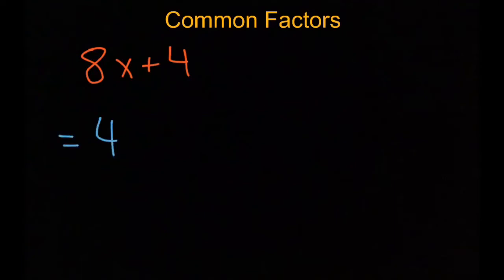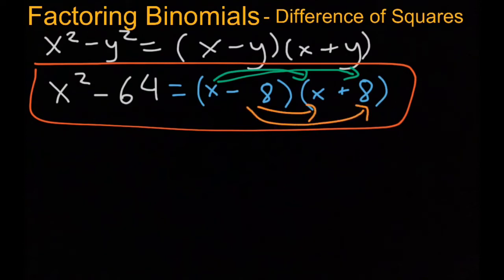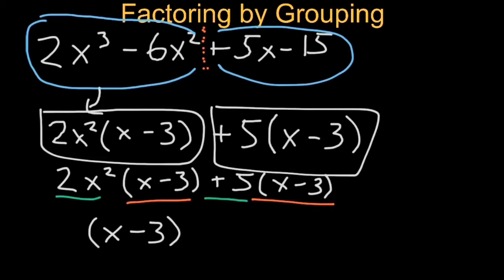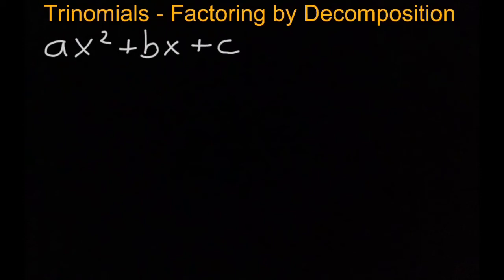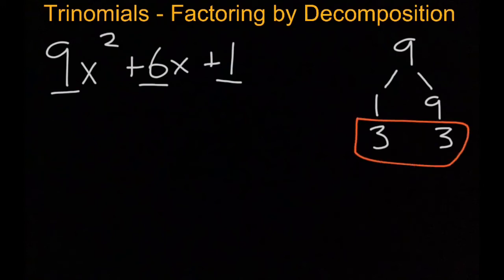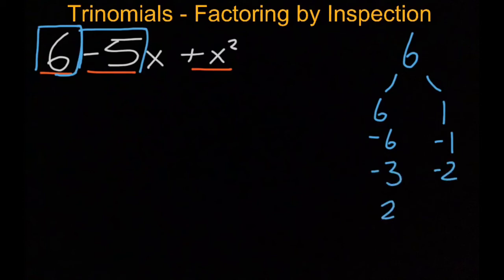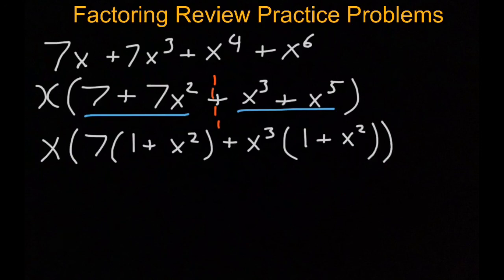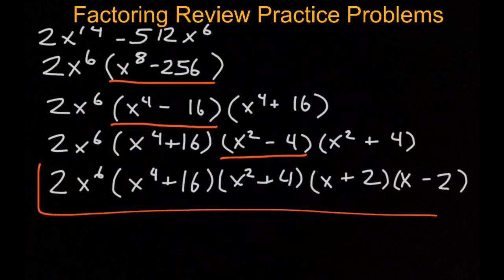Factoring Polynomials - GCF, Difference of Squares, Inspection, Grouping, Decomposition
A brief introduction on how to factor some basic polynomials the easy way. We go over many of the most common and reliable factoring methods such as:

- Greatest Common Factor (GFC) Method
- Difference of Squares Method
- Grouping Method
- Decomposition Method
- Inspection Method

Post any questions/concerns in the comments below if you need help/clarification.

[Time Stamps]

0:00 - Introduction
0:06 - Overview of Methods Covered in Video
0:19 - Greatest Common Factor (GCF) Method
3:47 - Factoring Binomials using Difference of Squares Method
8:53 - Factoring by Grouping Method(Four Terms)
15:57 - Factoring Trinomials using Decomposition Method
23:20 - Factoring Trinomials using Inspection Method
29:26 - Review Practice Problems